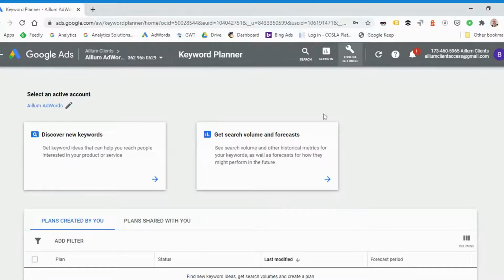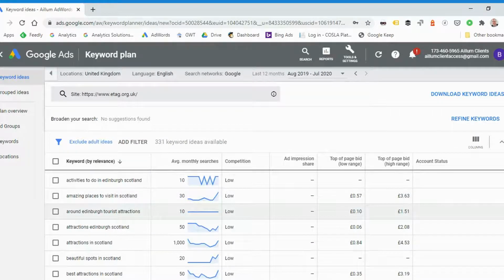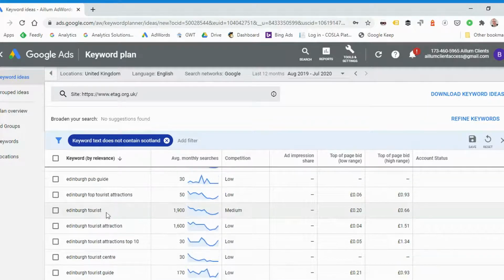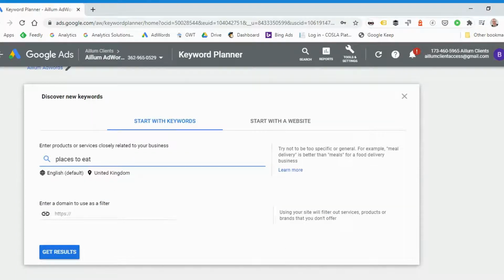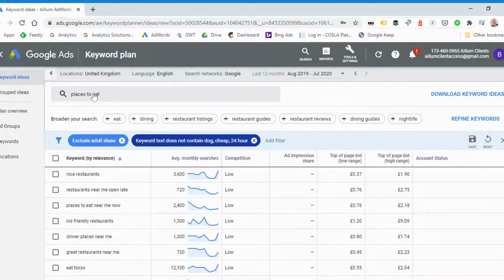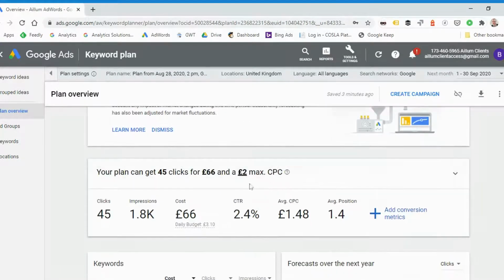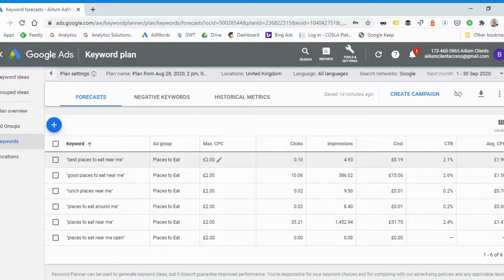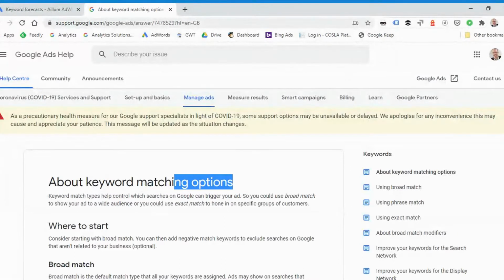ETAG - Google Ads 1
The first of two GoogleAds videos focuses on Keywords and Match Types.